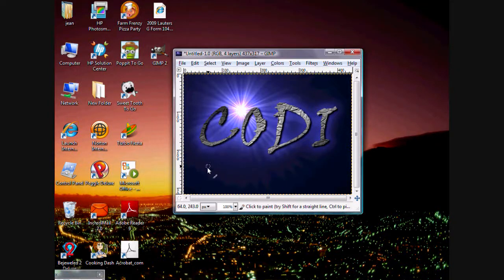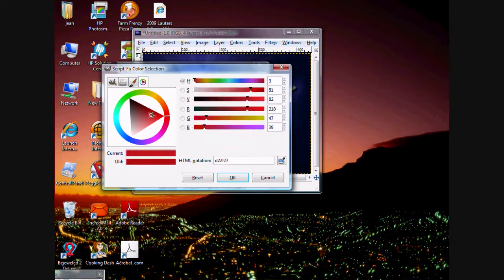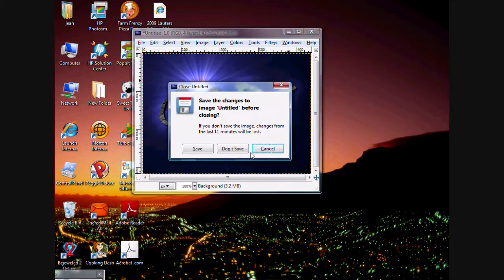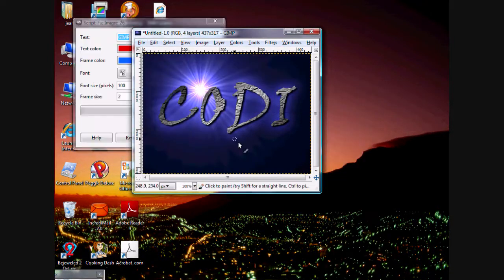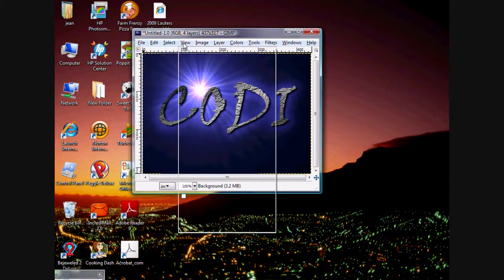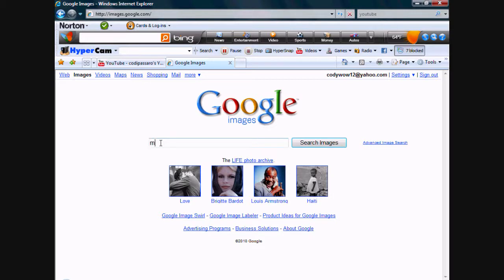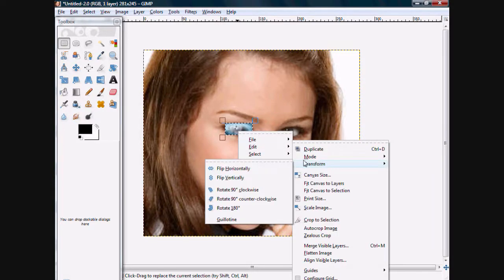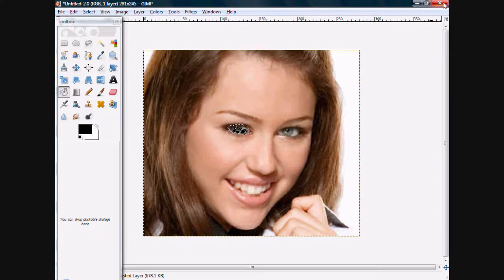gimp logo maker